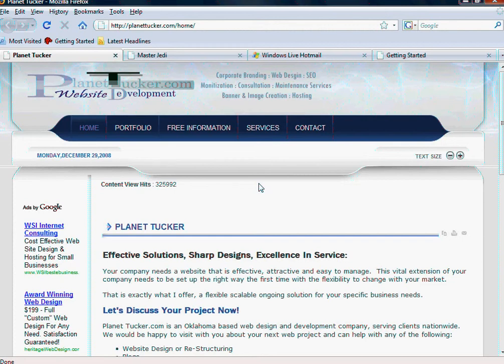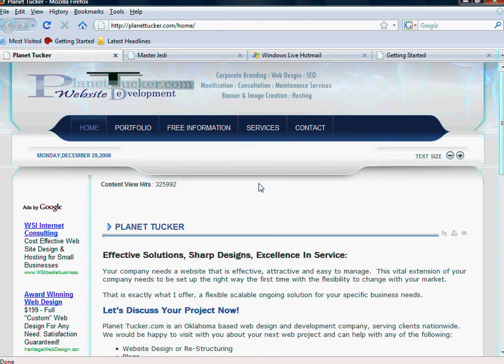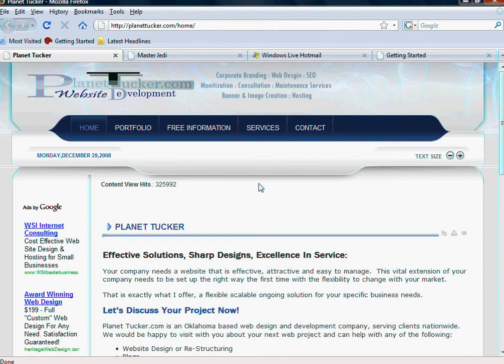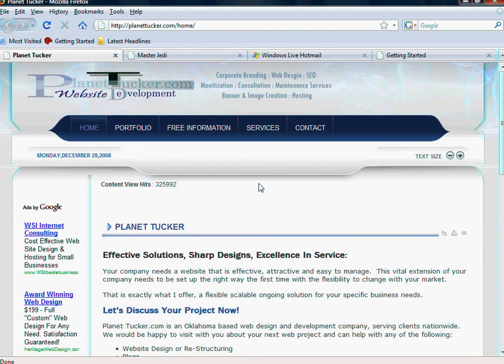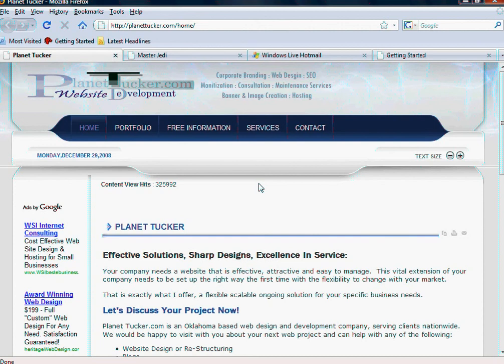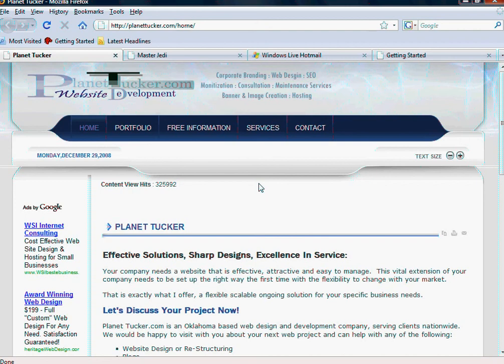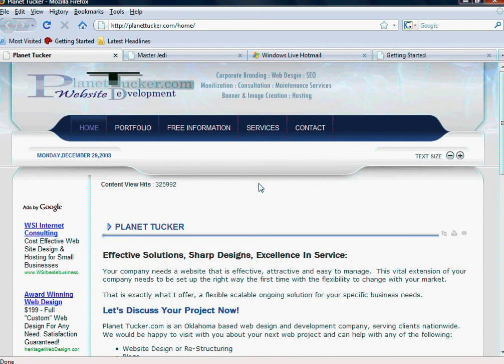How To Create A Website - Part 9 - Marketing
Free Guide:
This video series is a lecture style series with little video component.  This is not intended to show "detailed" steps of functions but designed to serve as an overall guideline in getting set up online from conception to completion.  that go over detailed functions within Joomla1.5, and this channel will have more coming in terms of Cpanel functions and other specific affiliate tasks.